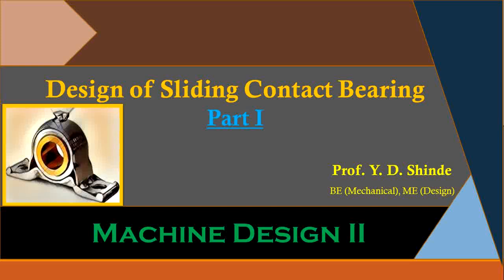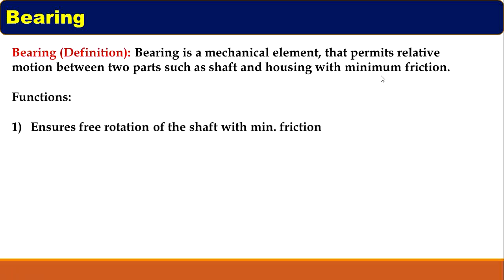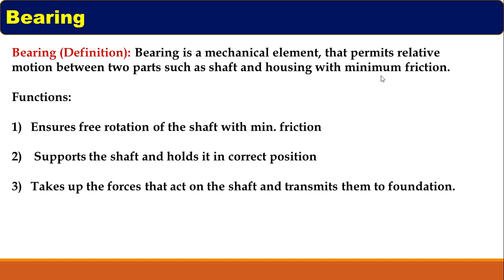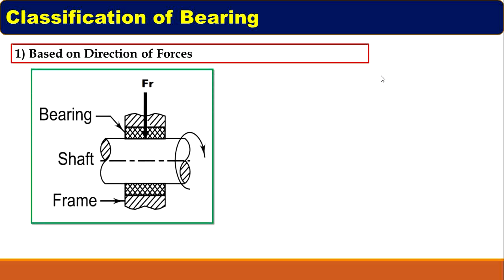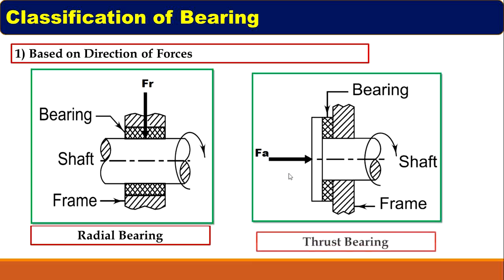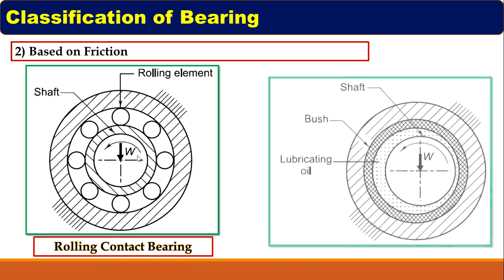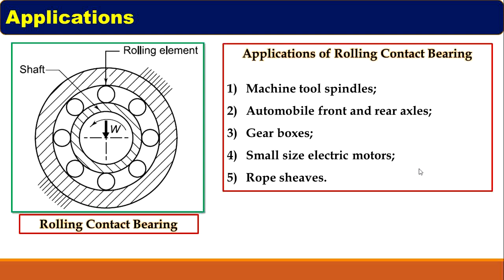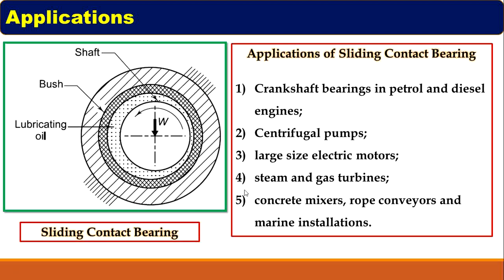Design of Sliding Contact Bearing_Part 1_Machine Design II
This video lecture covers the basics of bearing, introduction to sliding contact bearing, and its applications.

Please                        II          Like        II
                                    II         share      II